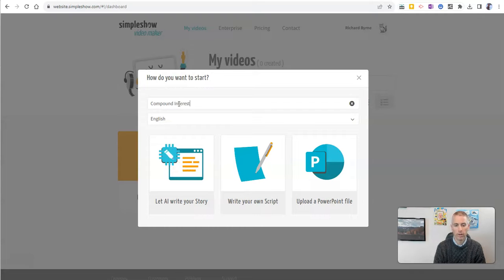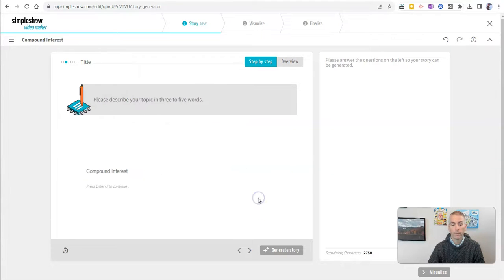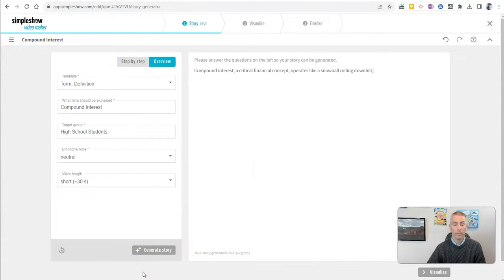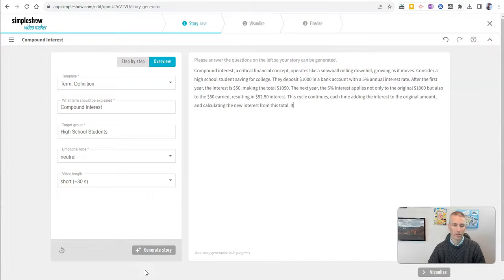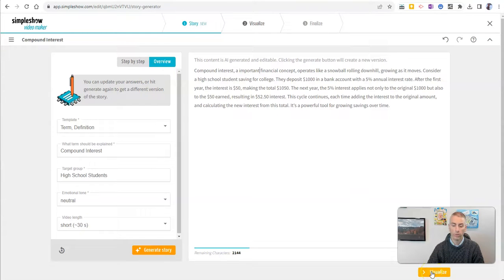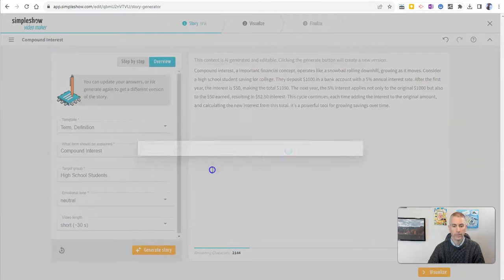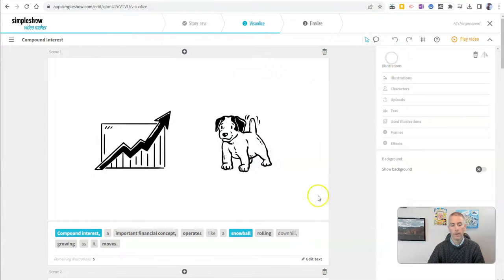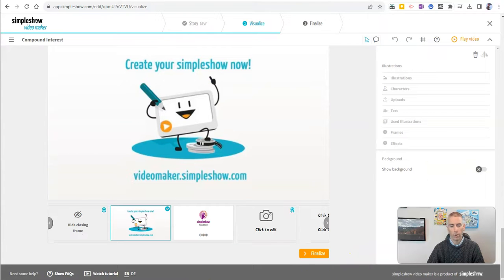How to Use AI to Quickly Create Animated Videos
Watch this video to learn how you can use AI to create animated explanation videos in just five minutes!
Give it a try at SimpleShow.com

📔 50 Tech Tuesday Tips!
🏫 Take a course with me: 🏫